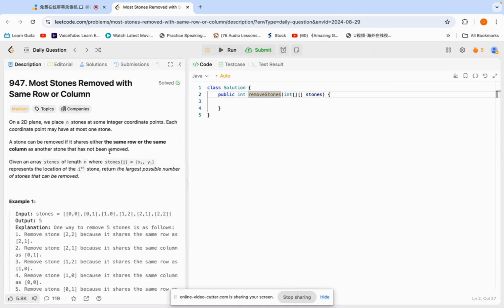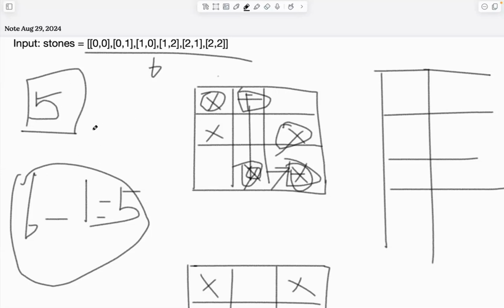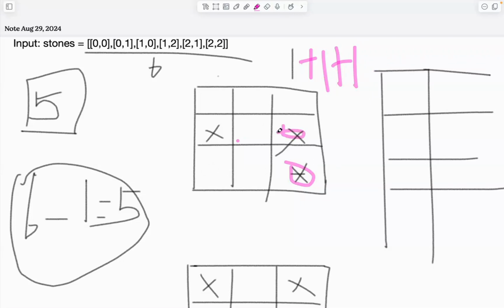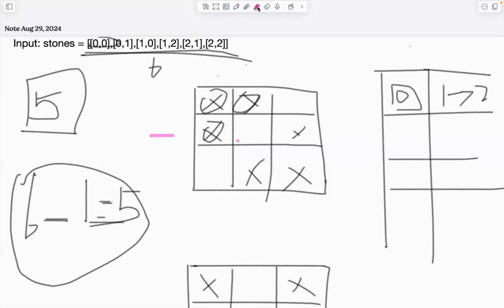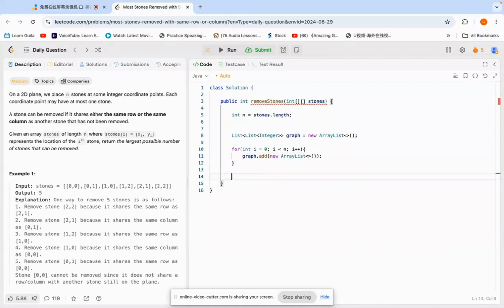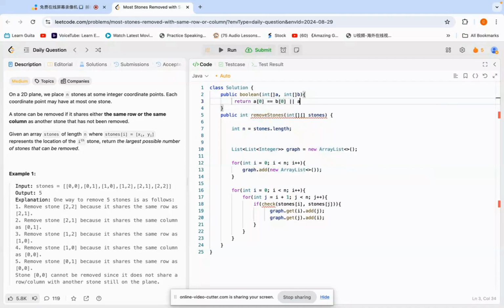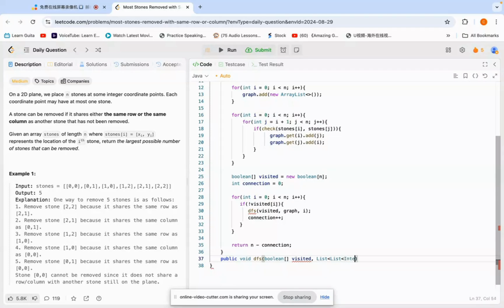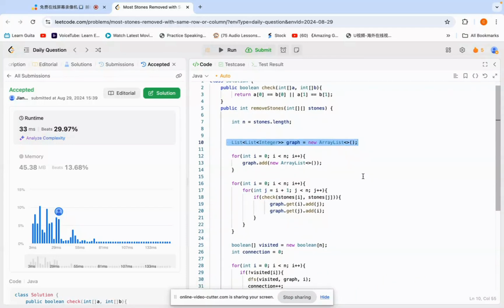947. Most Stones Removed with Same Row or Column